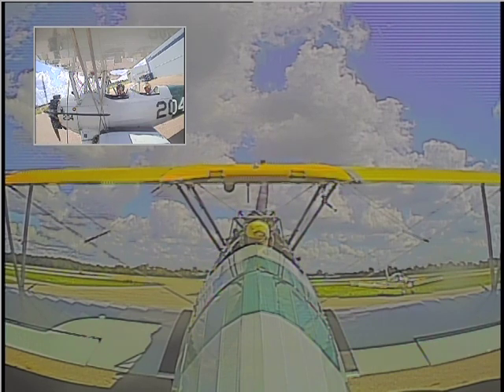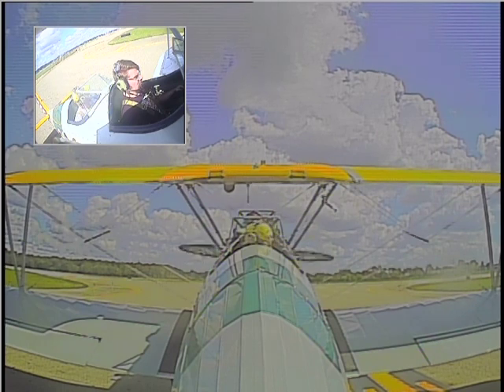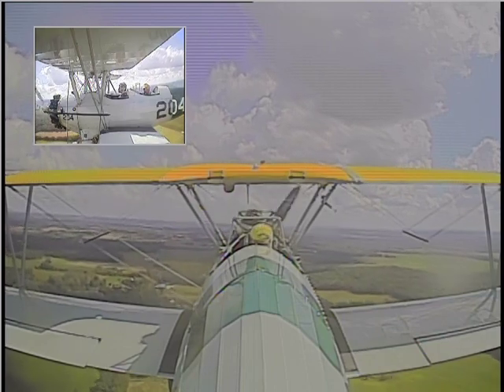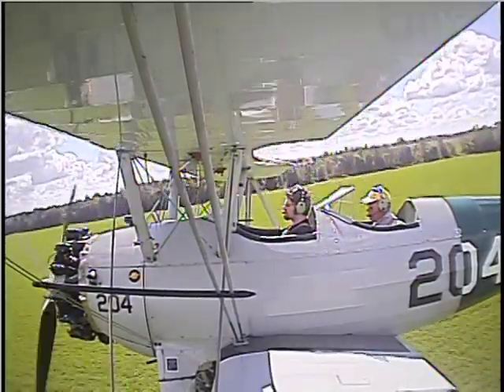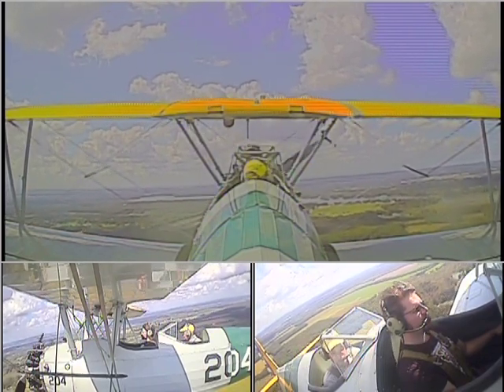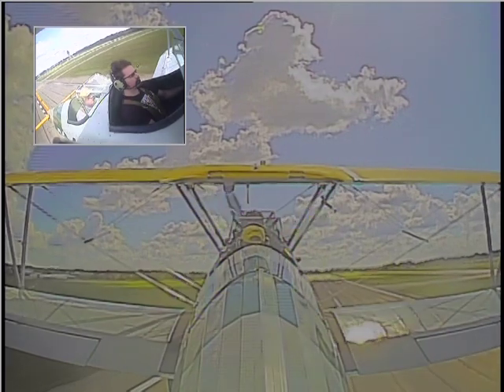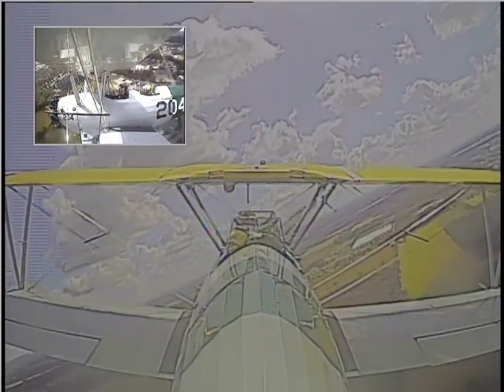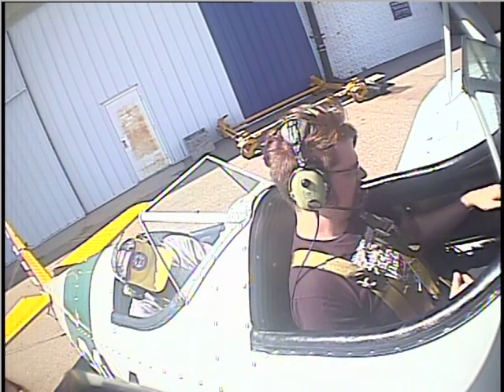Flying a Boeing N2S-3 Stearman Part 3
More flight time in the Boeing Stearman primary trainer biplane.  More approaches and doing a touch and go landing.

This was flying in Kalamazoo Michigan, Battle Creek Airport.  My instructor was "Waldo" Rob Lock.